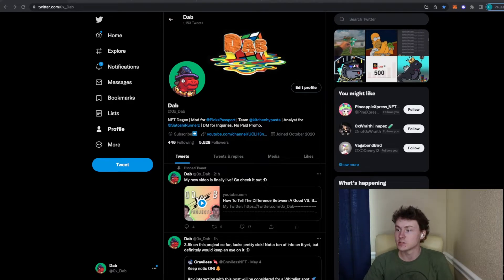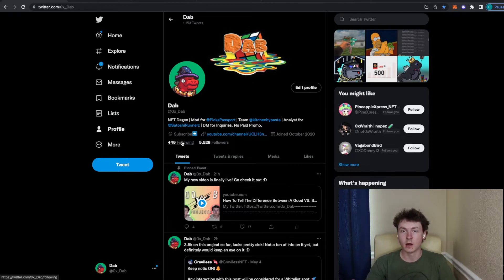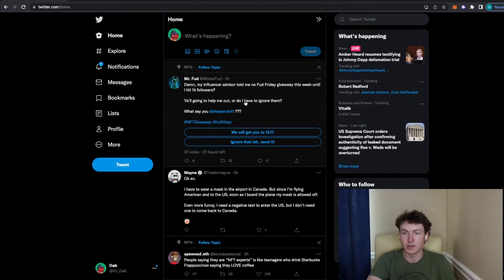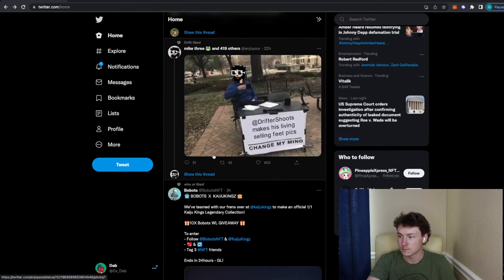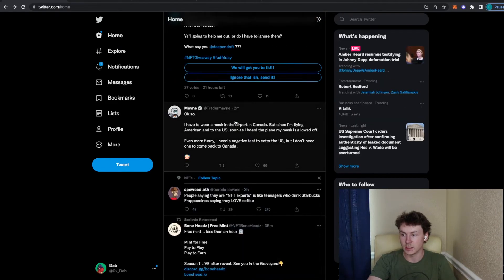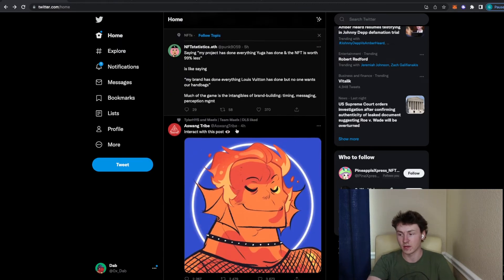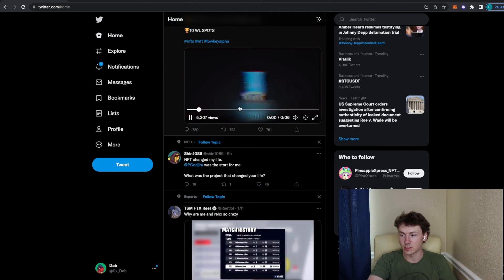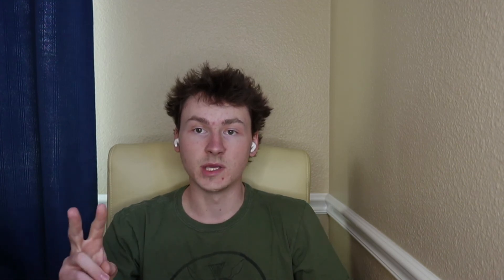How To Consistently Find BRAND NEW NFT Projects *Before Anyone Else*!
In this video, I talk about how I am able to find brand new NFT projects very early on!